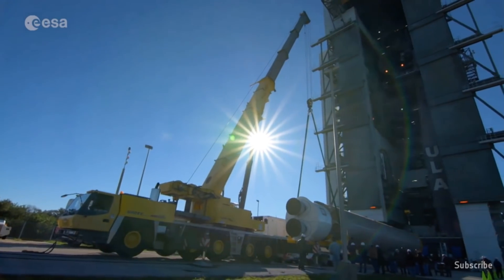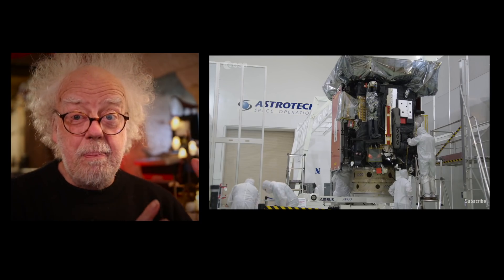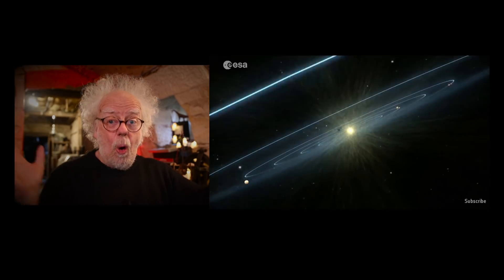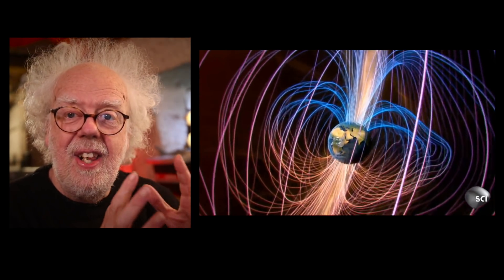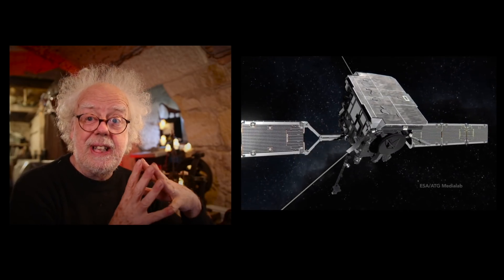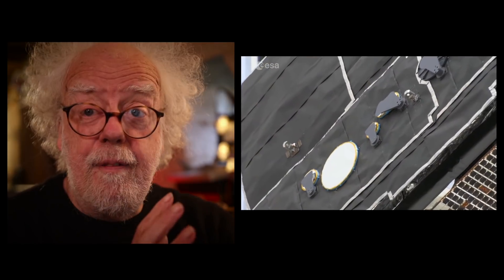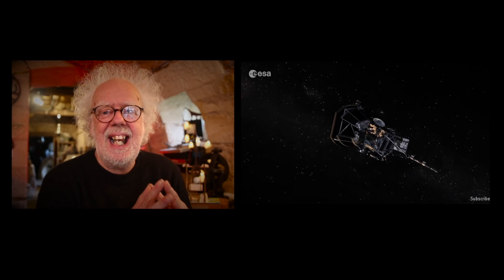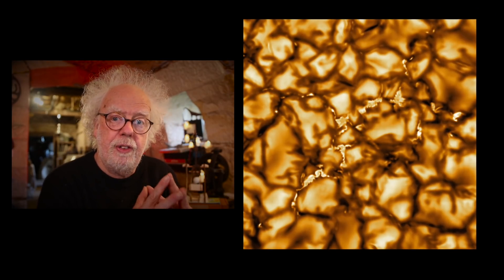Solar Orbiter - Prof Simon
A new space probe will show us part of our sun that no one has seen before. Prof Simon investigates Solar Orbiter.